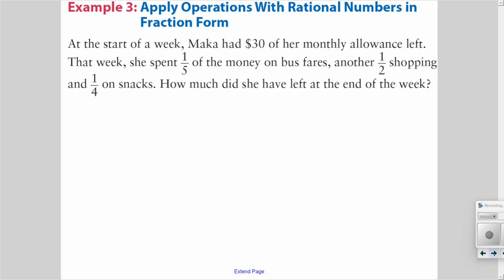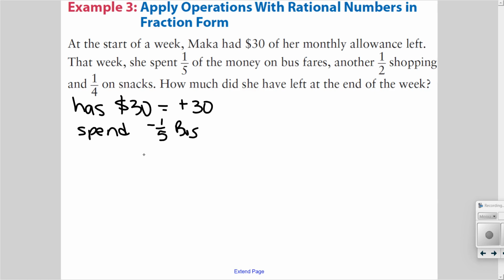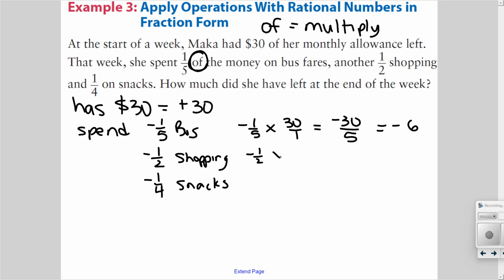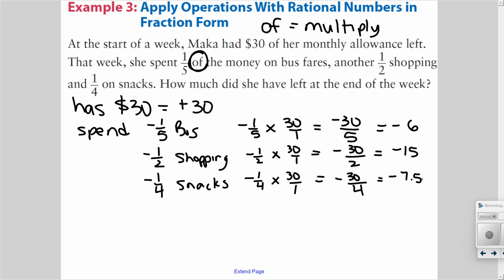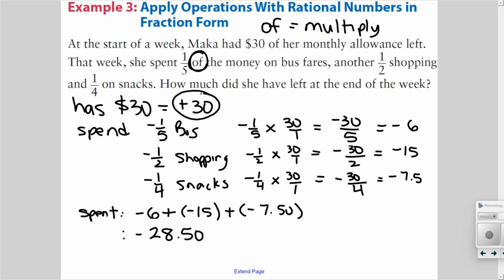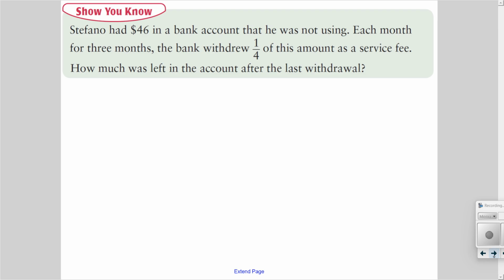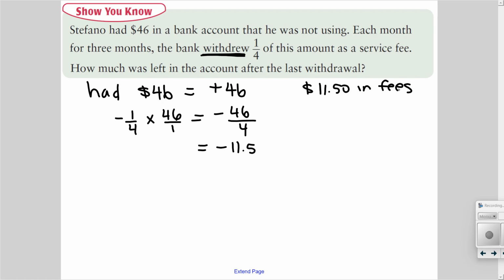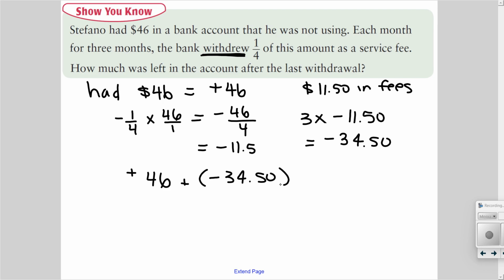applying rational operations